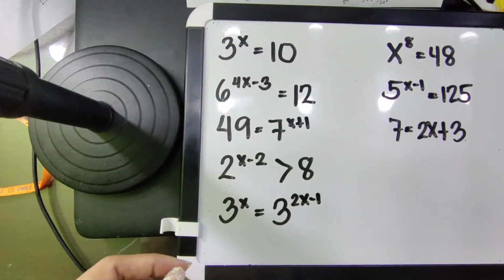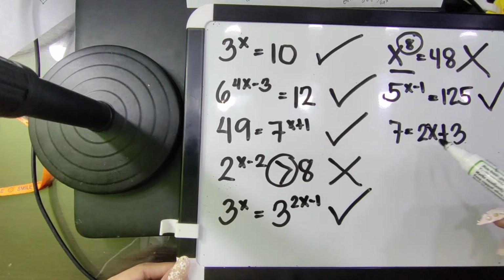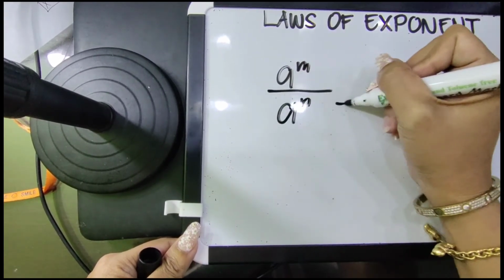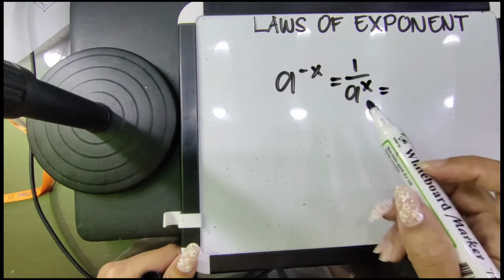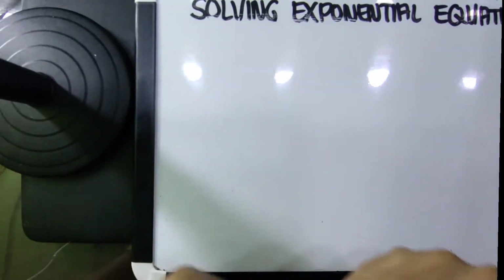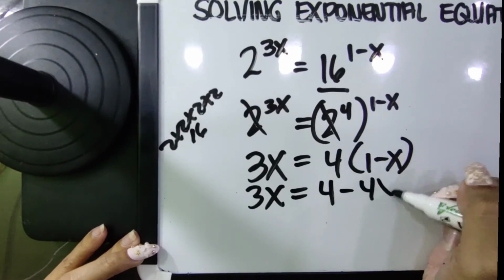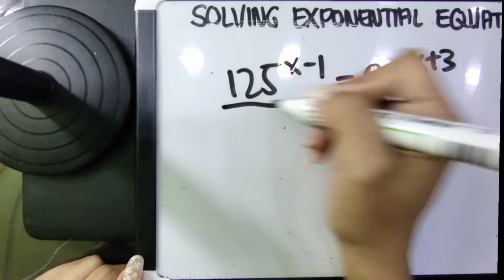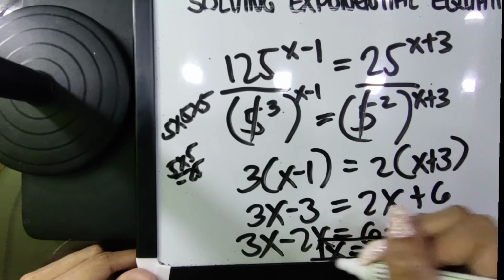SOLVING EXPONENTIAL EQUATION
Love Math Everyday..